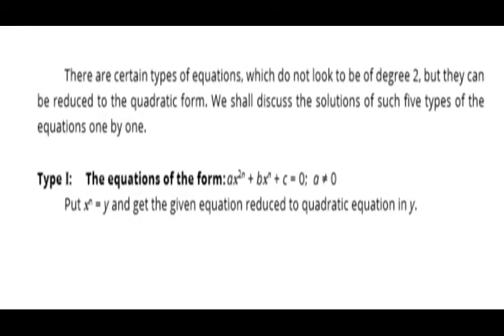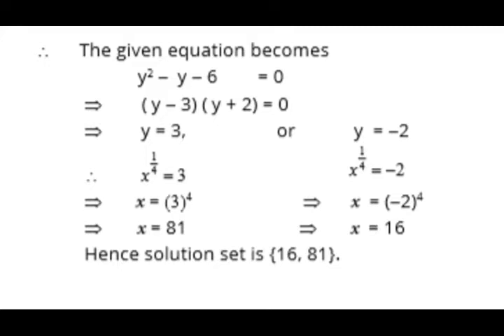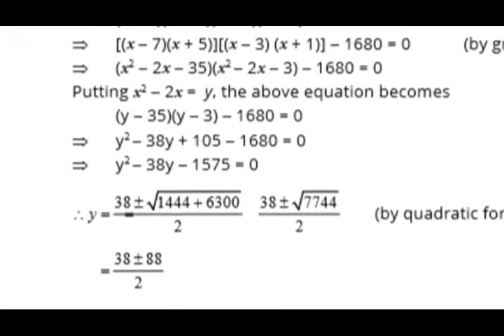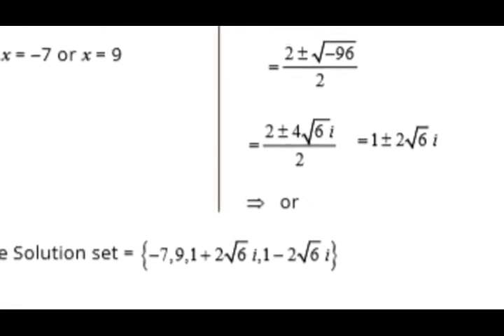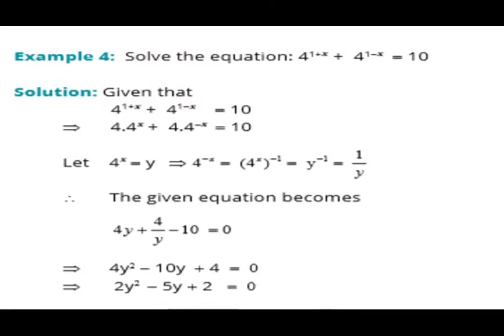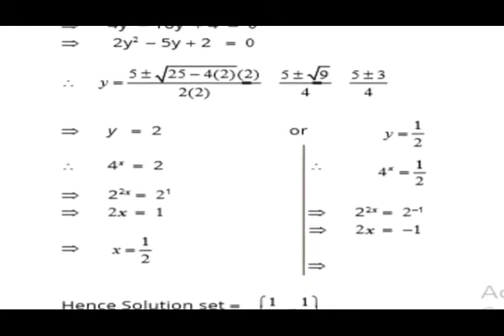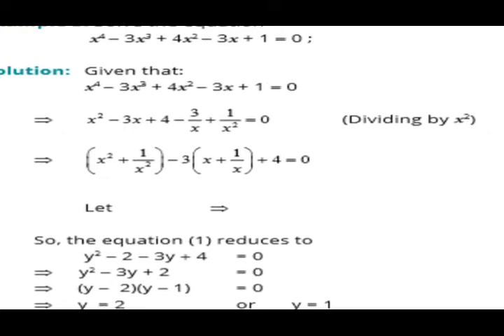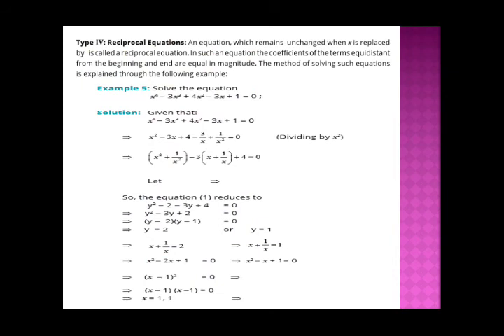Mathematics xi ch 4 ex 4.2a